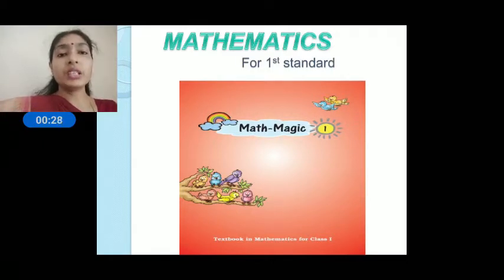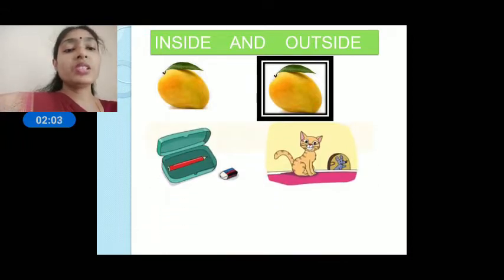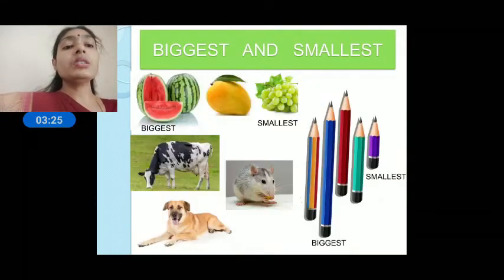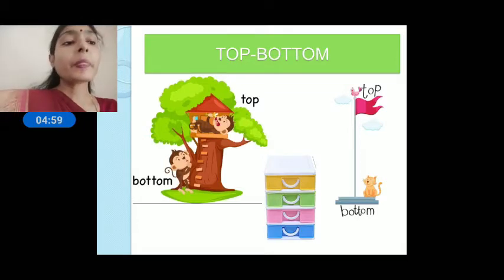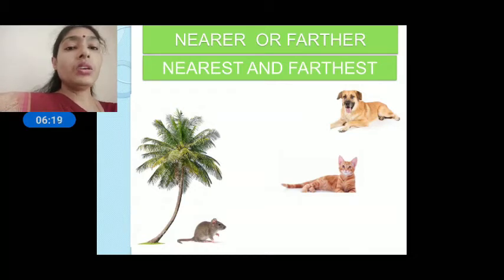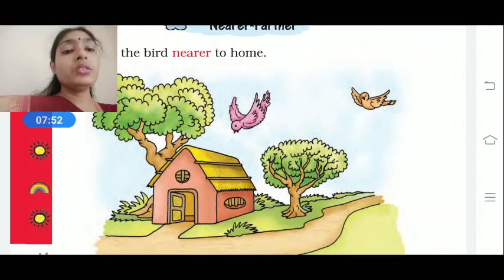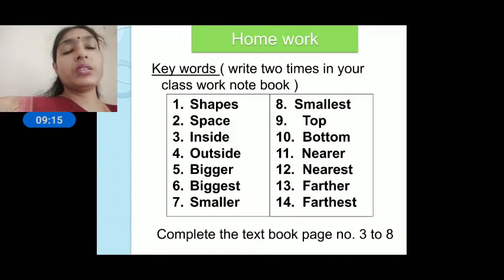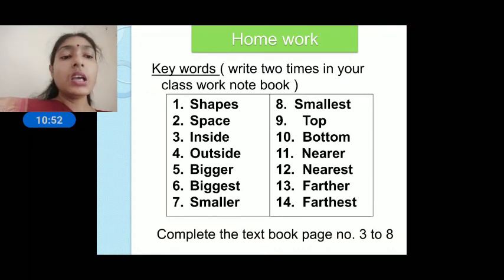CBSE -1st Mathematics Lesson -1 Shapes and space